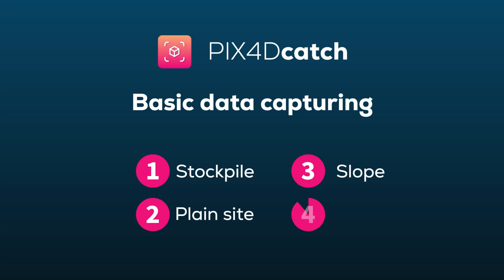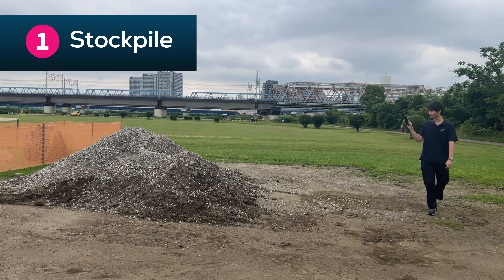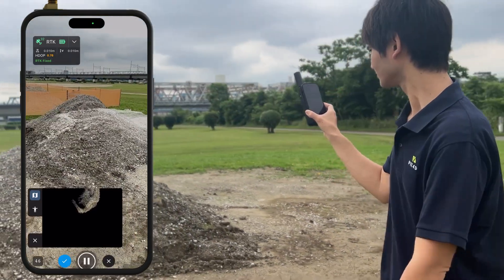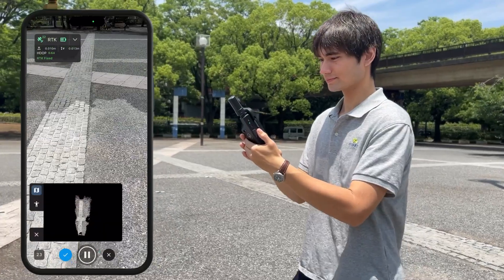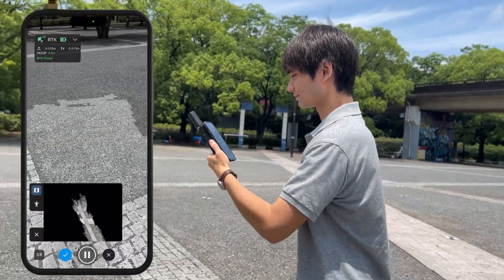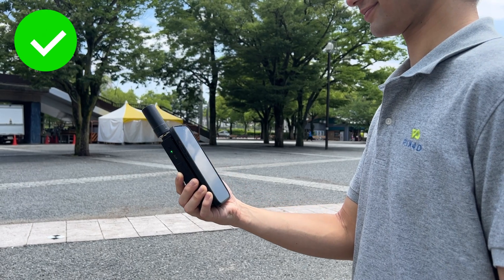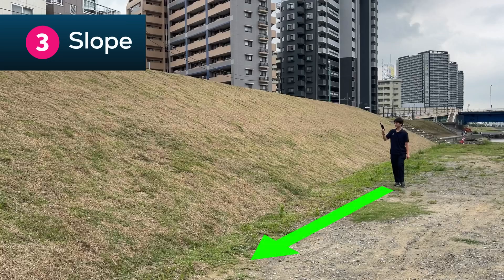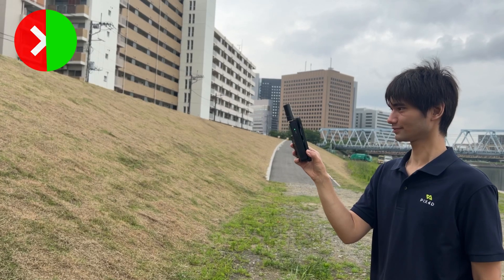PIX4Dcatch Video Tutorial - 2 - How to capture with PIX4Dcatch RTK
Learn how to capture with PIX4Dcatch RTK.

In this video you'll learn our best practices for:
- Stockpiles
- Plain sites
- Slopes
- Structures

A game-changing combination of PIX4Dcatch and viDoc that brings RTK accuracy to your phone! Get fast and survey grade accurate results.

Create an accurate 3D model with an easy-to-use workflow!